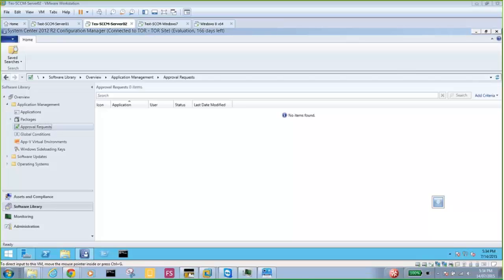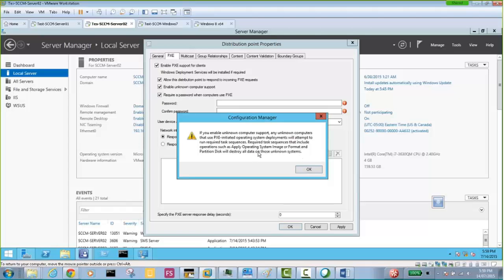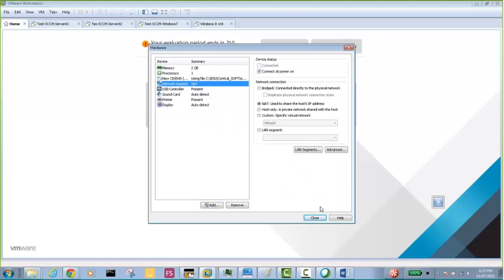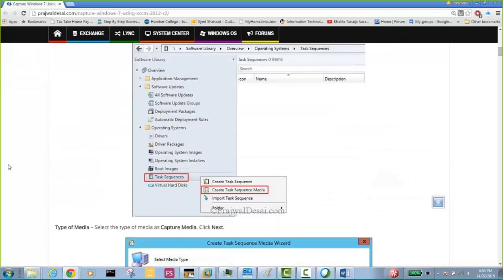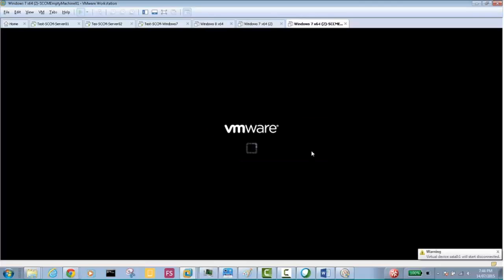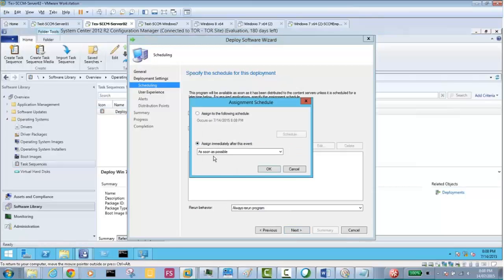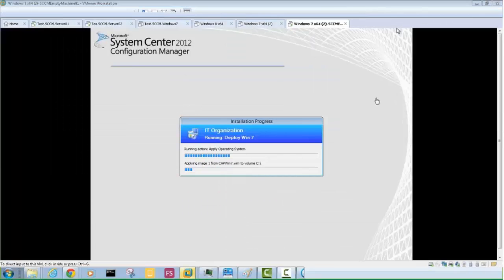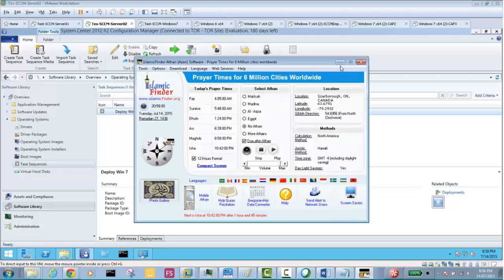How to Configure System Center Configuration Manager (SCCM) 2012 R2 Capturing & Deploying OS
SCCM Lecture - 9 via WebEx (20150714) by Syed Amir Shahzad

How to Configure OS Image Capture and Deploy on new systems